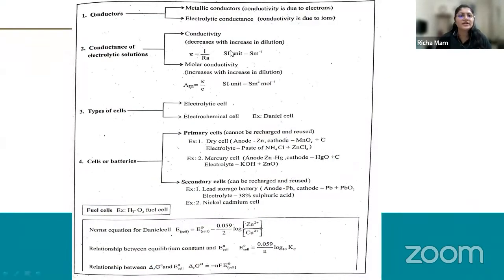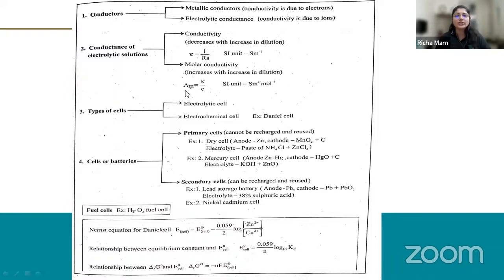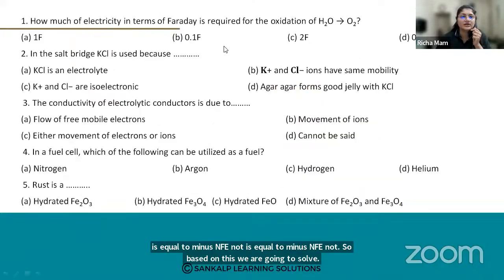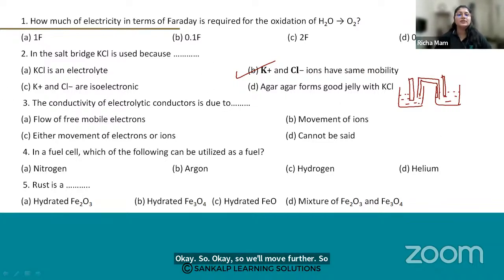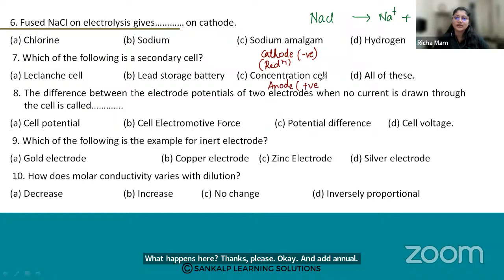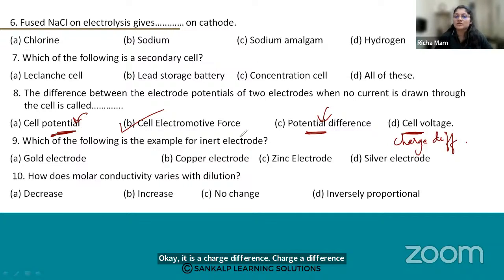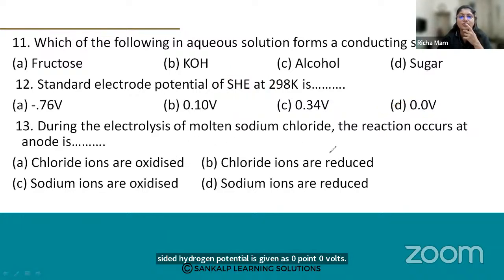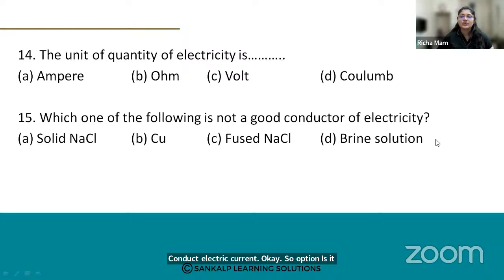Electrochemistry - Session 11 - Sankalp Yashas